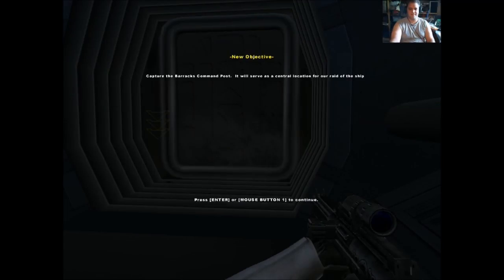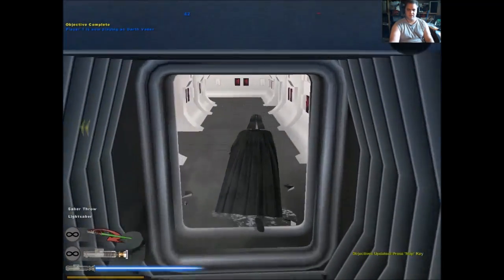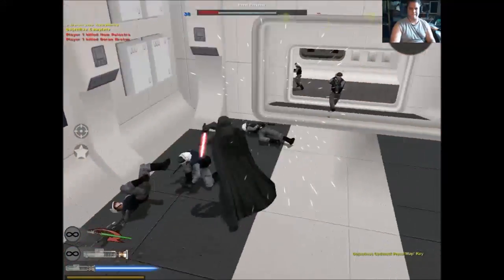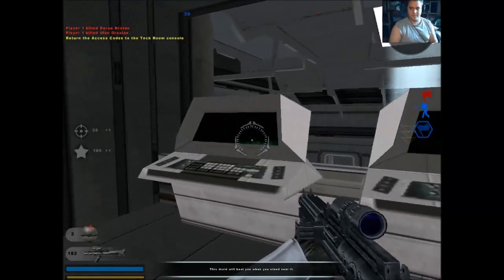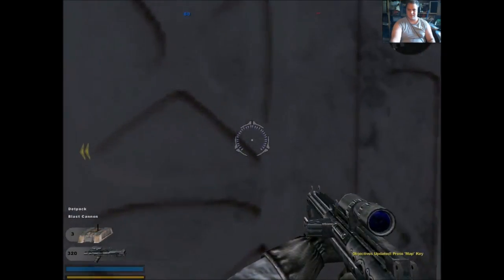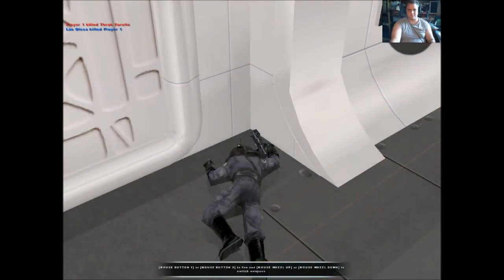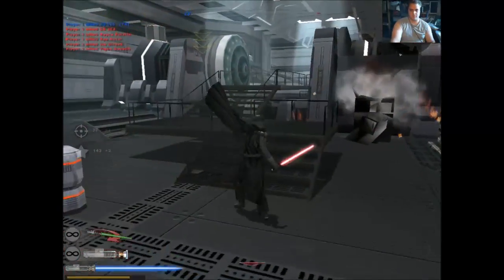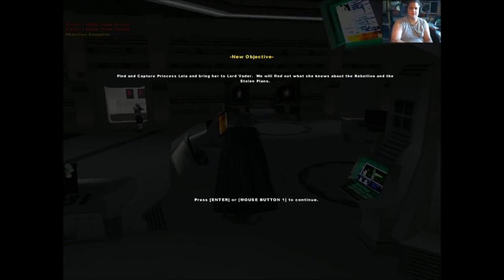star wars battlefront 2 (2007) part 14 recovering the plans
Hello and welcome. In this part we take on the ship that made movie history and get back the plans for the death star